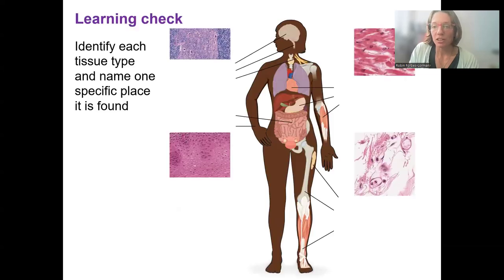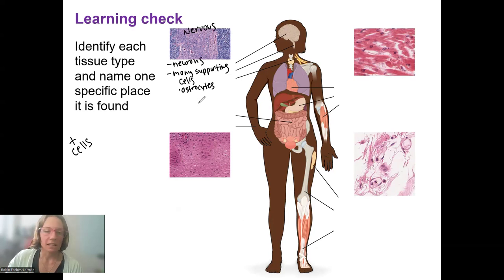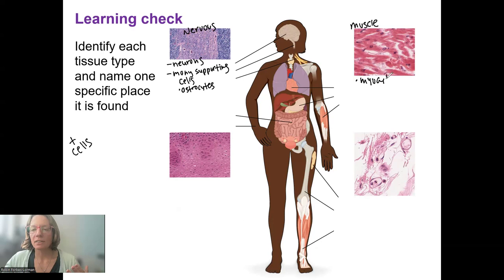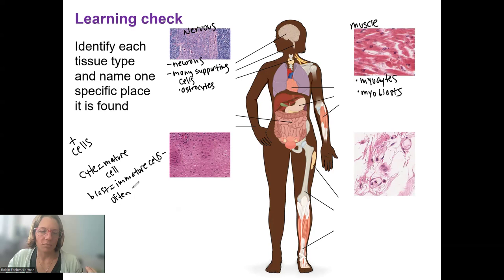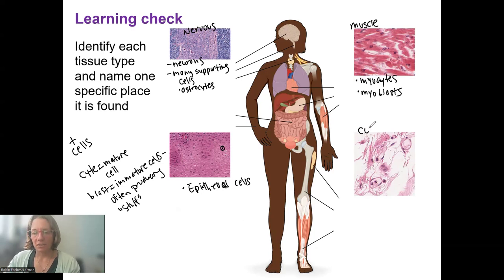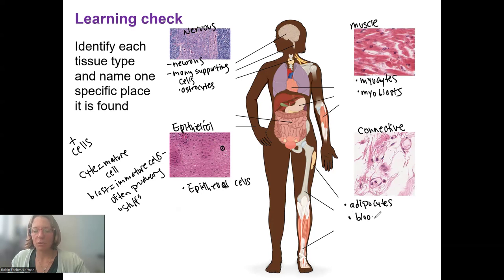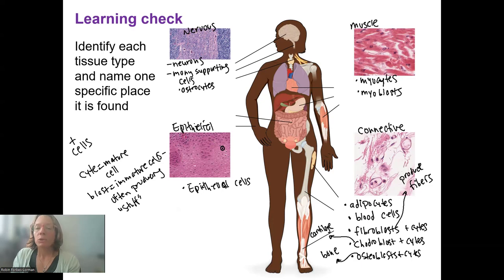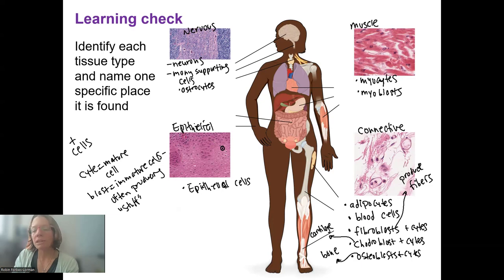3.2 cells in tissues